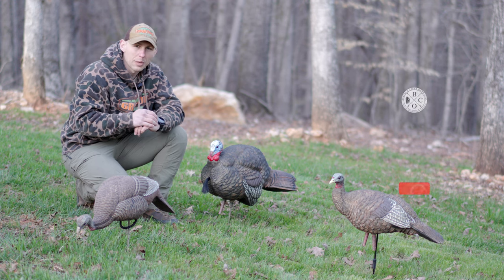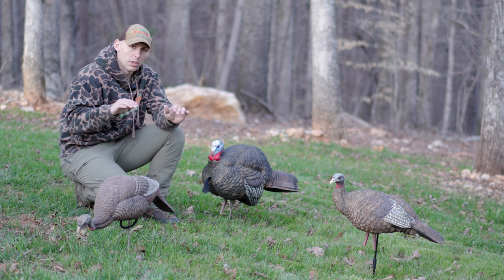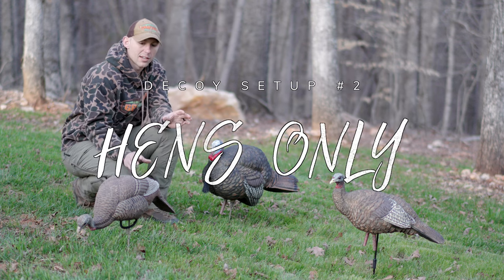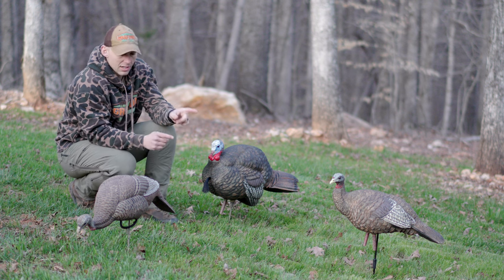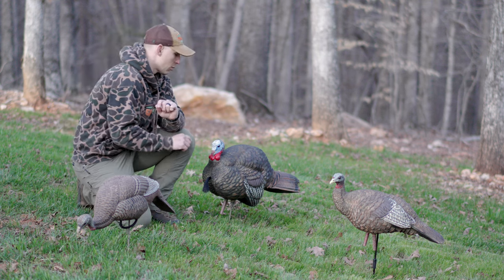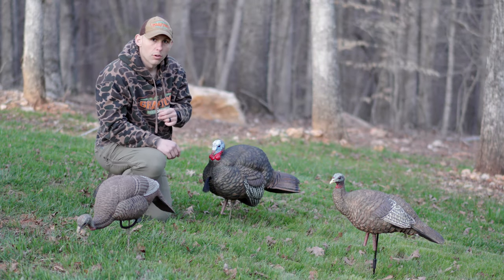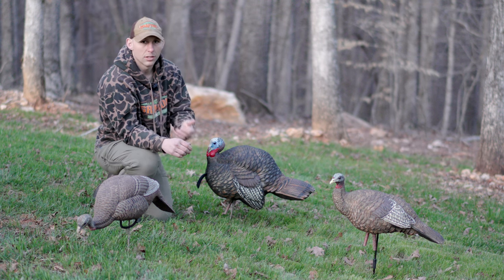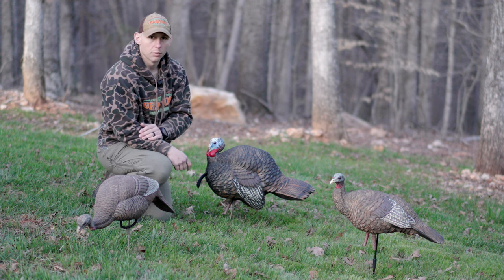MY TOP 3 TURKEY DECOY SETUPS | Key Tips To Becoming A More Successful Turkey Hunter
BowBars Bow Vise: (PLEASE COPY AND PASTE ENTIRE LINK)

MAIN CAMERA
128GB SANDISK MICRO SD
3 WAY HOT SHOE MOUNT
FILM REMOTE
5” DISPLAY MONITOR

MOUNTS/TRIPODS
CAMERA ARM

CHARGING
20000 MAH BATTERY PACK
10000 MAH BATTERY PACK
21W SOLAR PANEL